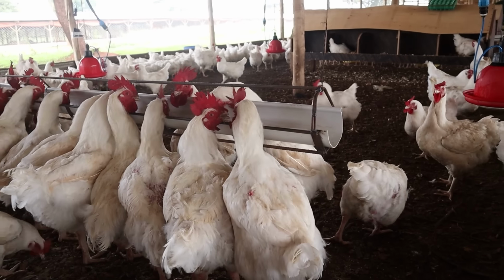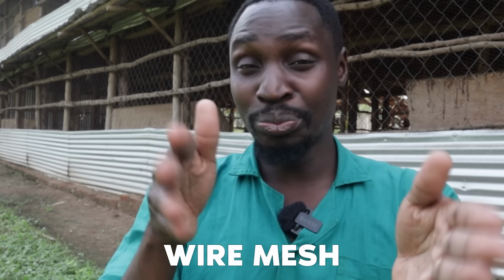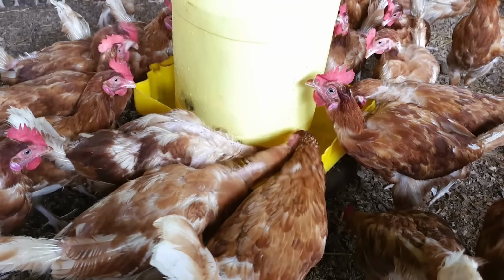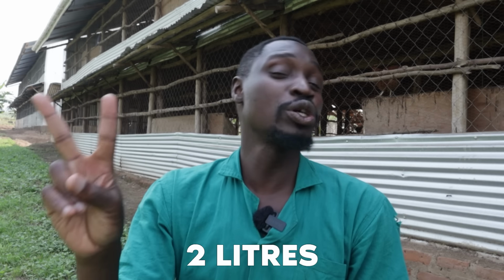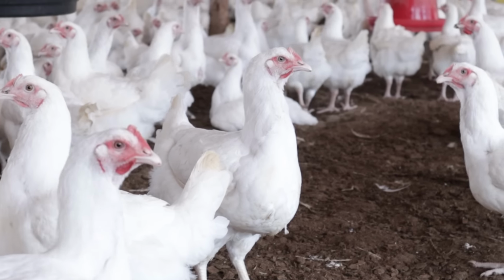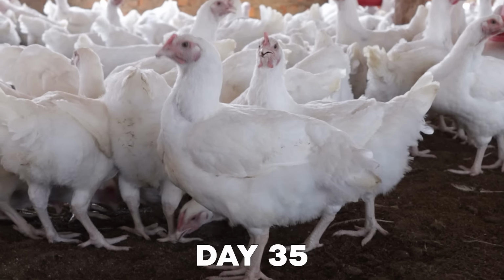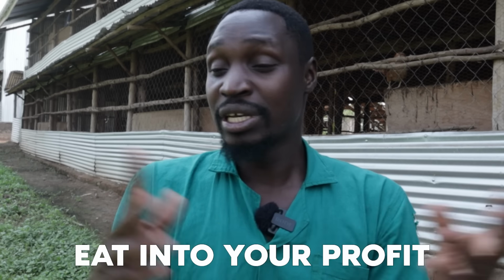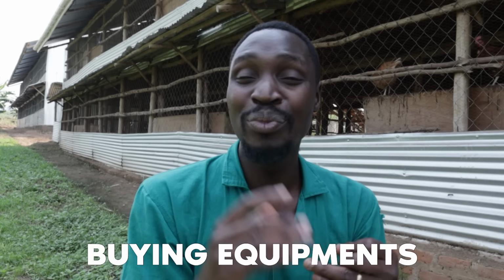How Much Profit can a First time Farmer make from 500 Chickens?